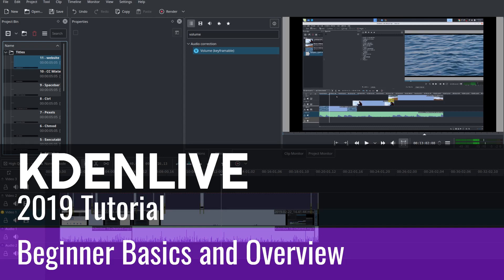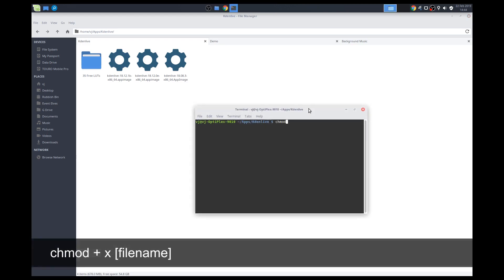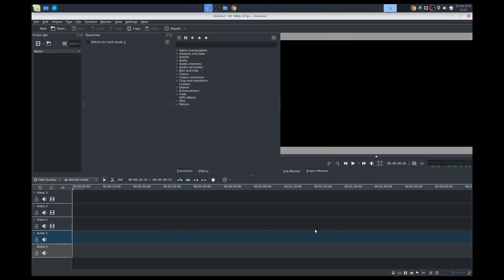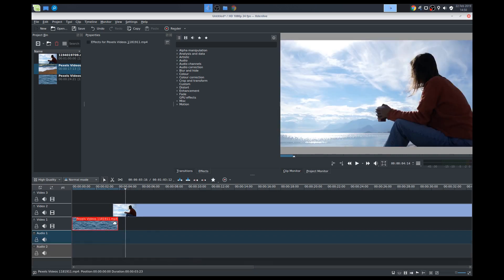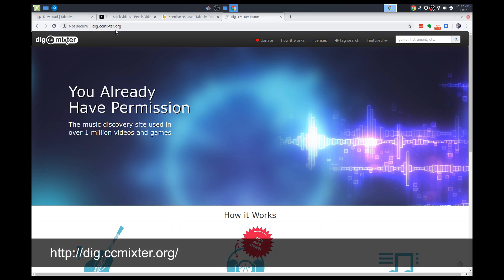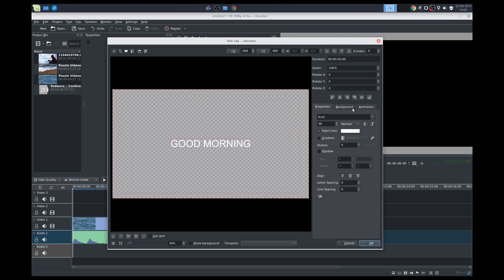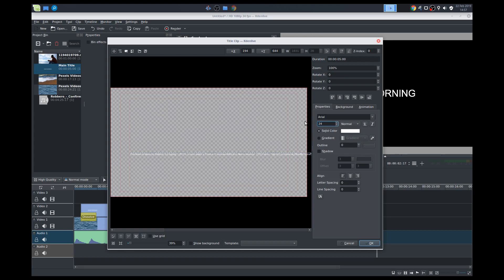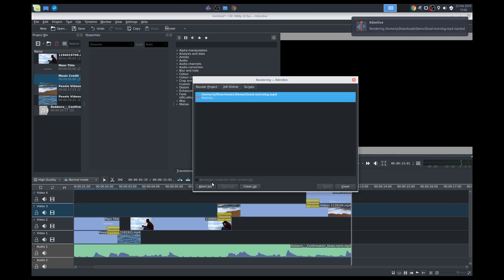Kdenlive Tutorial 2019 - Beginner Basics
Kdenlive Video Editing Tutorial for Beginners 2019

In this video, I show you:
1. How to download and run Kdenlive as an App Image in Linux
2. Overview of Kdenlive Interface
3. Basic beginner level video editing which includes trimming of video clips, adding transitions, adding text titles, and adding music.

I will be posting more tutorials soon!

New 2020 Kdenlive Tutorial Series is available!